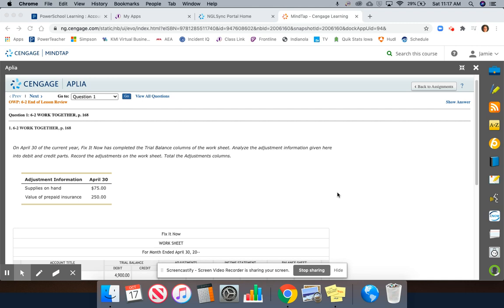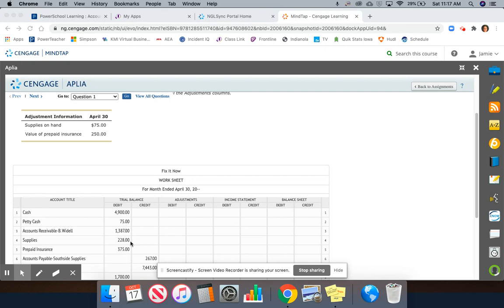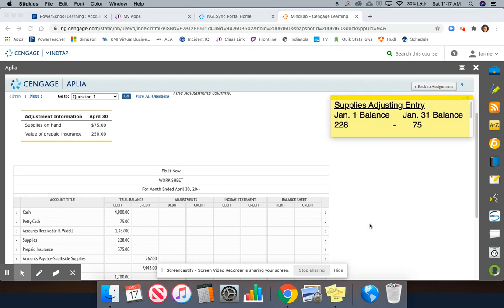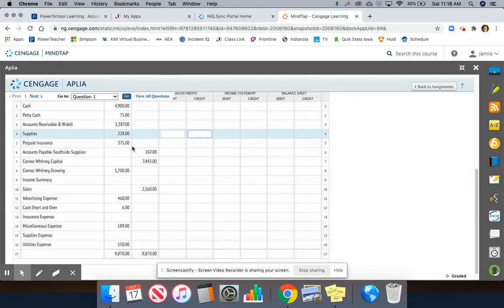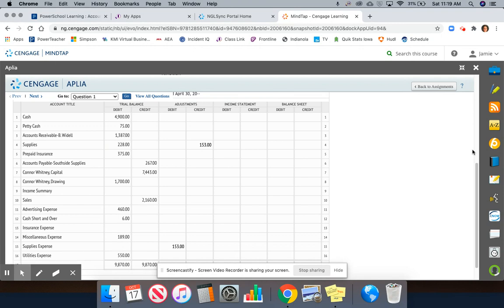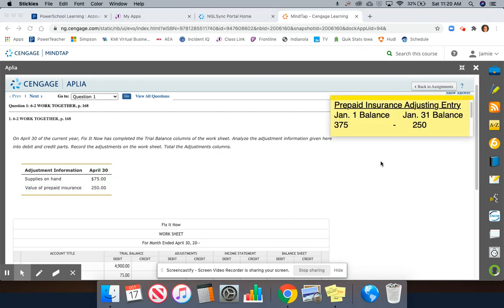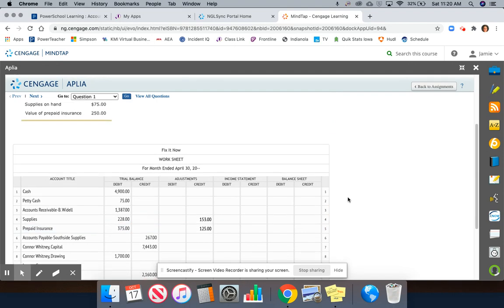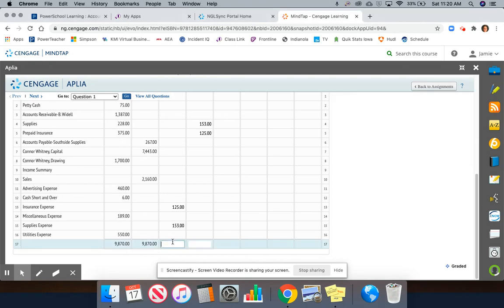6-2 Work Together